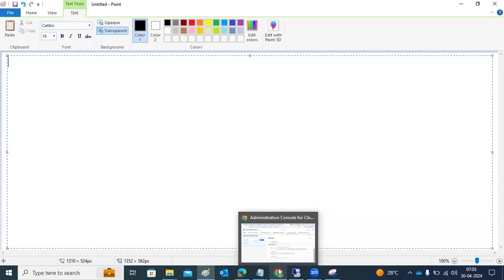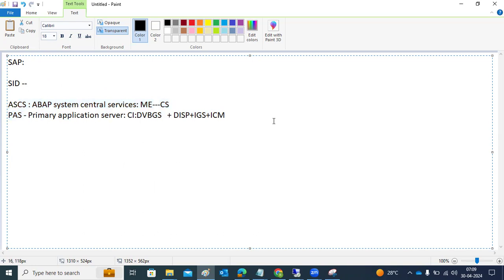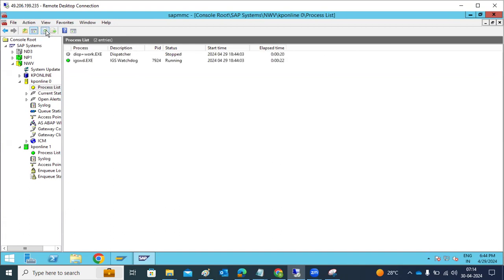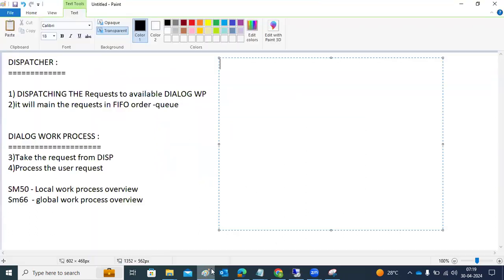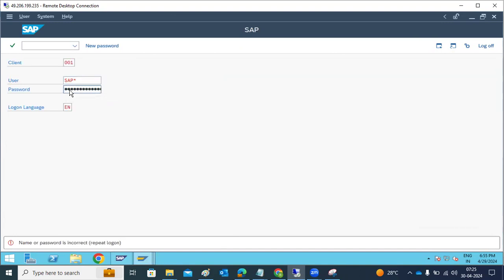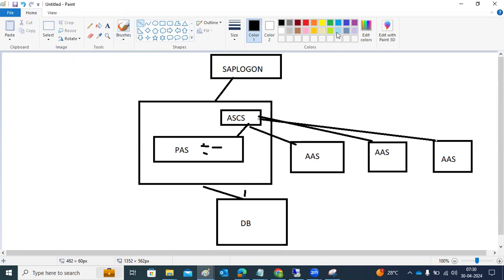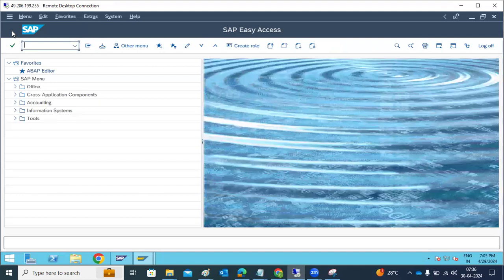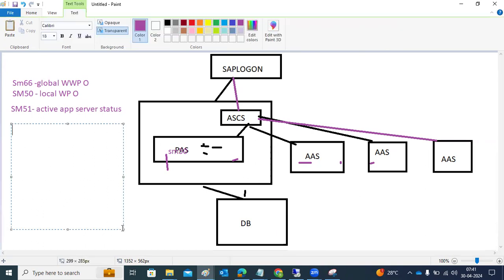SAP S/4 BASIS - DISPATCHER & DIALOG WORKPROCESS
Dialog Work Process in SAP
The Dialog work process fulfills all requests for the execution of dialog steps triggered by an active user. The dialog work process is not used for requests that take a long time and which use more CPU. Every dispatcher requires at least two dialog work processes.